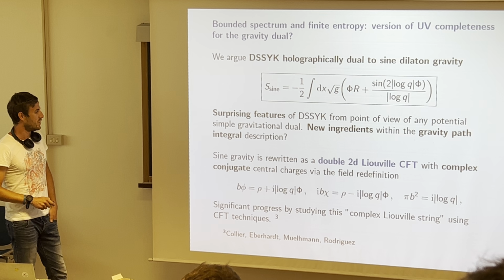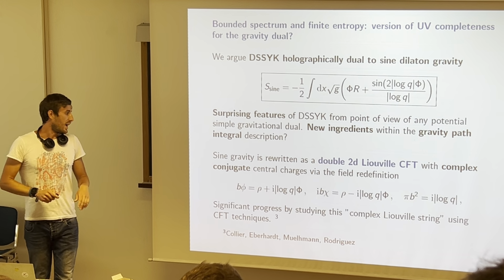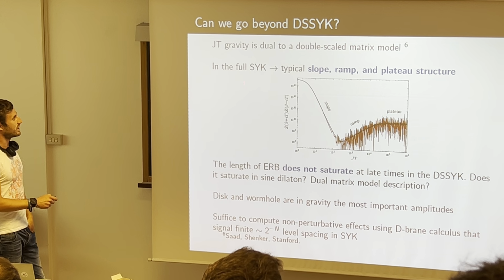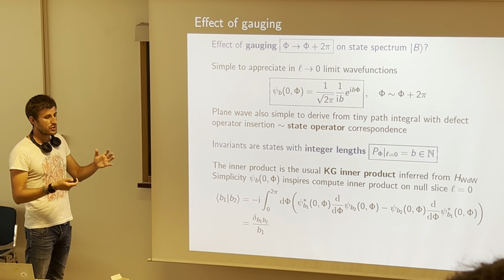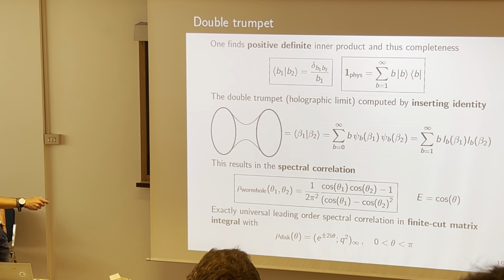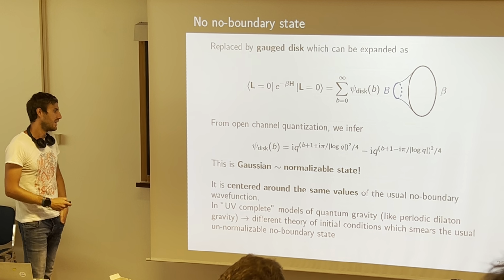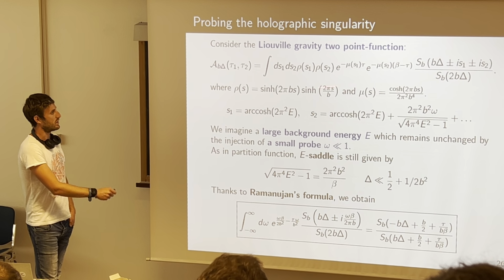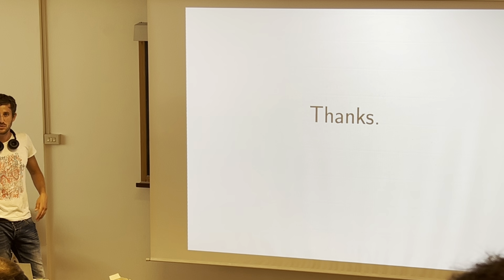Jacopo Papalini — Sine dilaton gravity: wormholes, finite matrices and q-holography